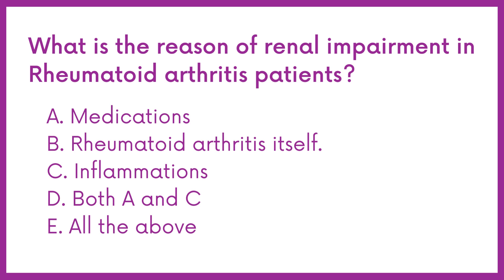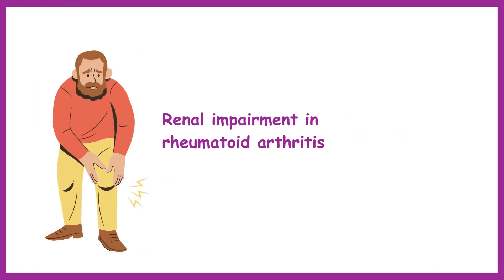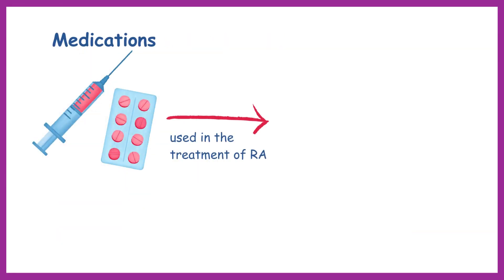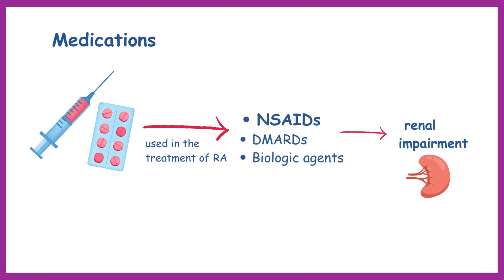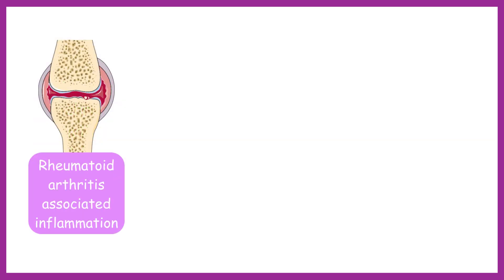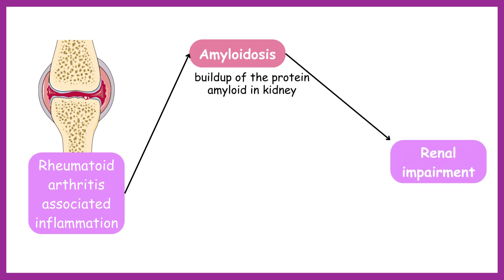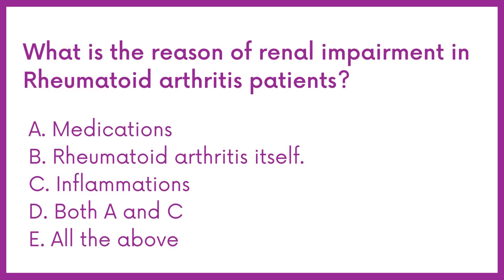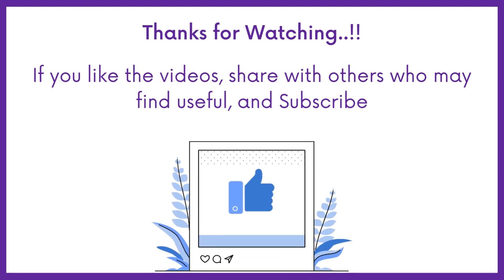KAPS PHARMACIST EXAM Q&A, ANSWERS EXPLAINED | Part 13